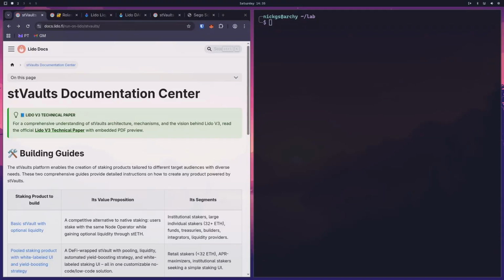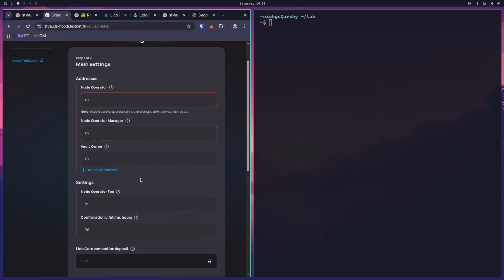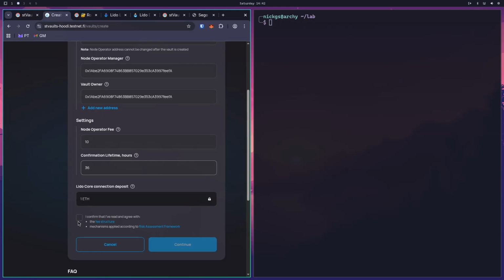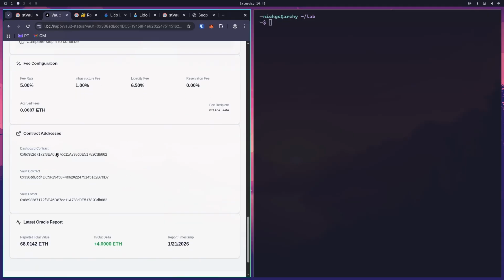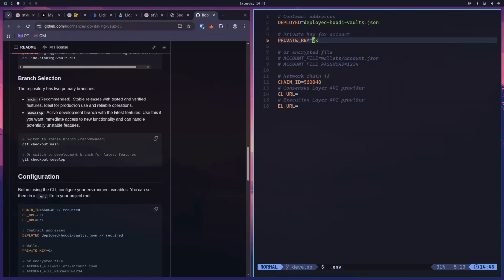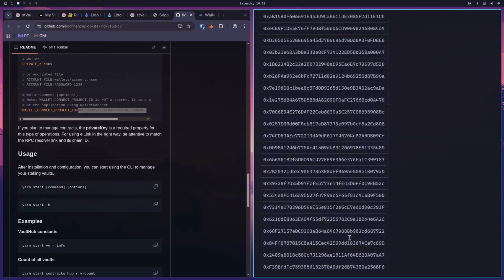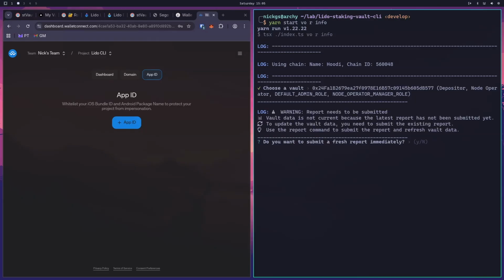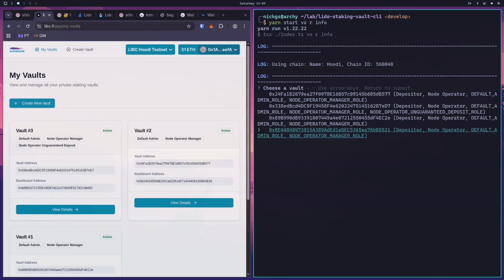Lido V3 - Creating stVaults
How to Create and Manage Lido V3 Staking Vaults: Comprehensive Guide

In this video, we delve into the process of creating an Lido V3 Staking Vault. We explore the various roles and permission structures, and look at three different methods to create St Vaults, including the user-friendly web UI, an advanced command line interface, and a custom-built LIBC interface. We also provide insights into the fee structures, the functionalities offered by these interfaces, and how to manage and configure your vaults.

00:00 Introduction and Recap
00:40 Creating an stVault: Overview
01:23 Using the Web UI for Vault Creation
02:13 Understanding Roles and Permissions
03:57 Fee Structures in stVaults
10:54 Command Line Interface (CLI) Setup
14:19 Exploring CLI Features
20:00 Creating a New stVault via CLI
20:55 Conclusion and Next Steps